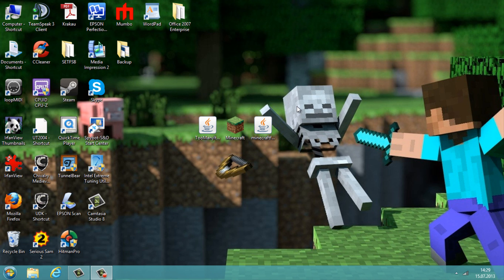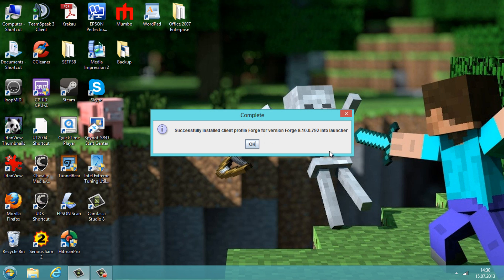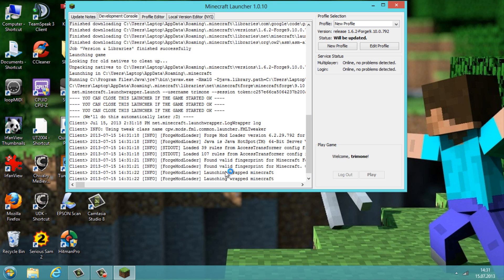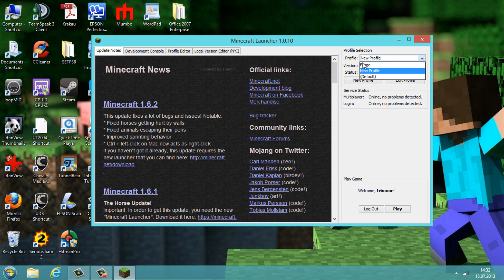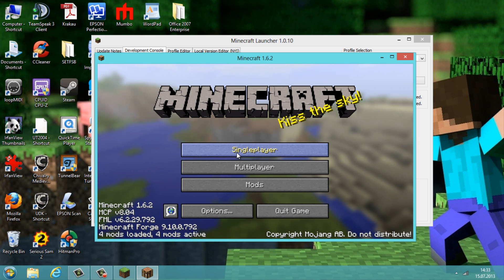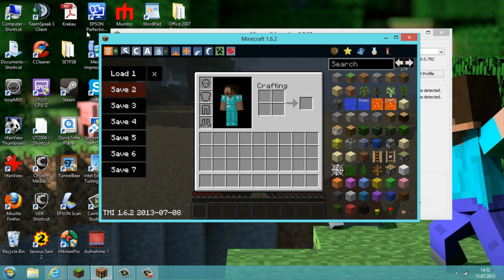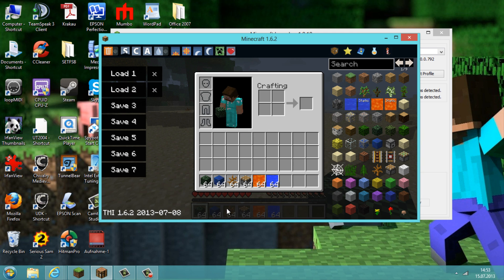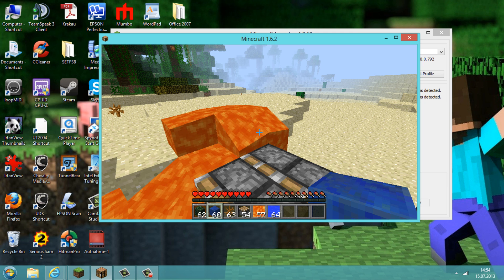Minecraft 1.6.4 + II Too Many Items Mod with Forge (Voice Tutorial + Download) [HD]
Hi and welcome to my Toomanyitems Installation tutorial for minecraft 1.6.4 +

Currently does not work for 1.7.2 still waiting for update

and